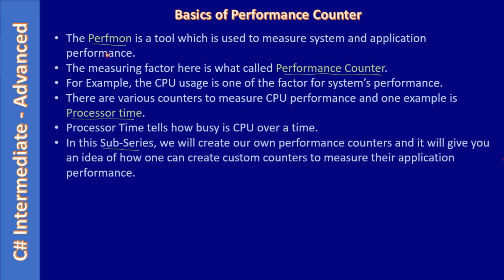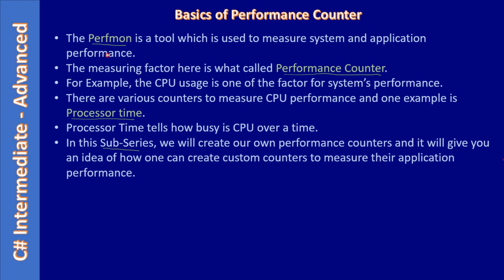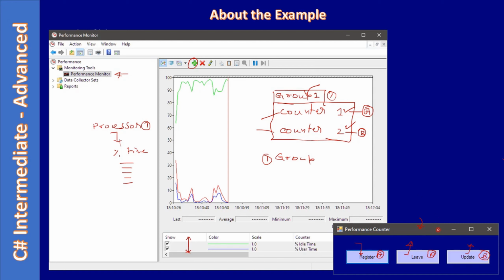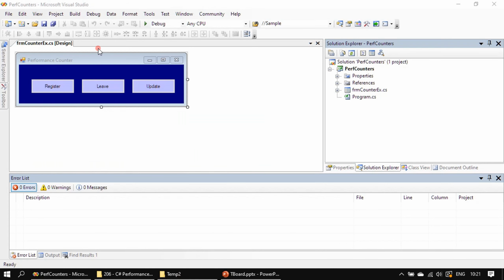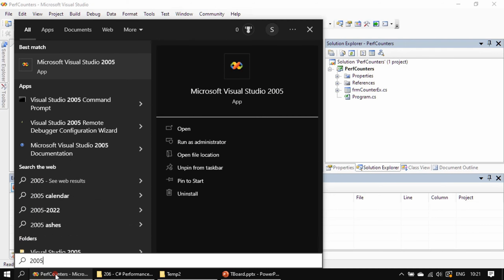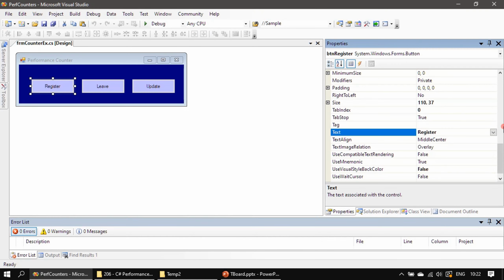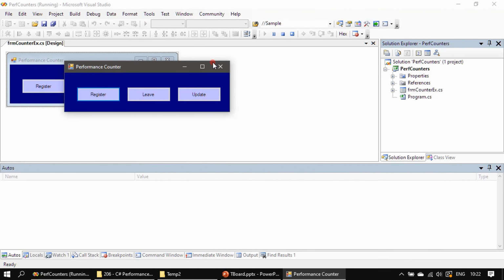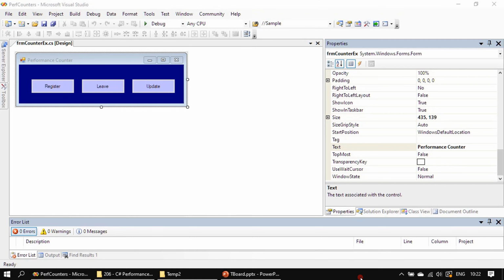C# Performance Counter | Part 2 - About the Example | C# Advanced #206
In this C# Advanced Tutorial, we will talk about the example which we will create in the next coming videos.